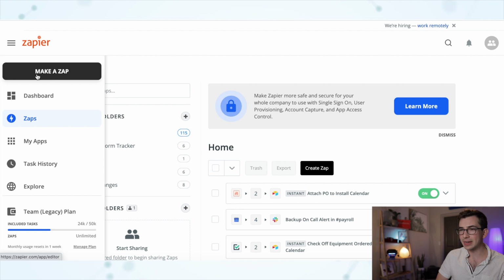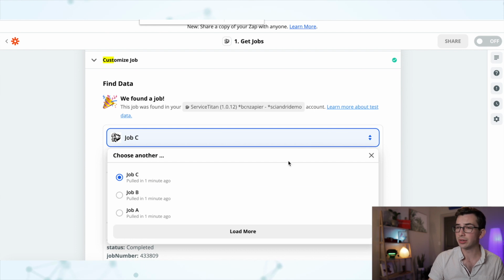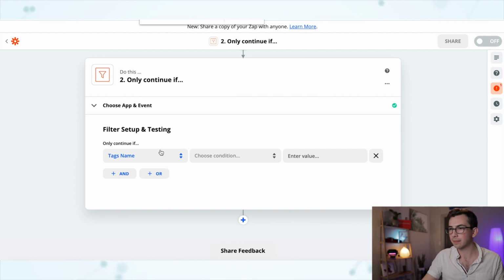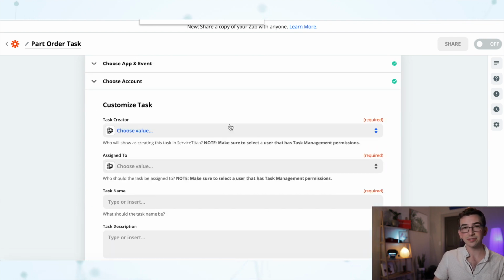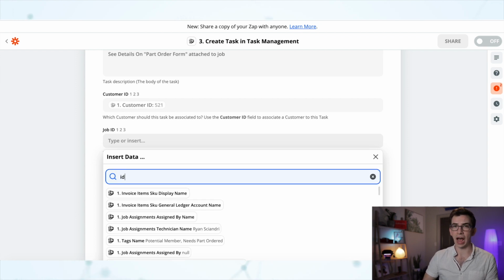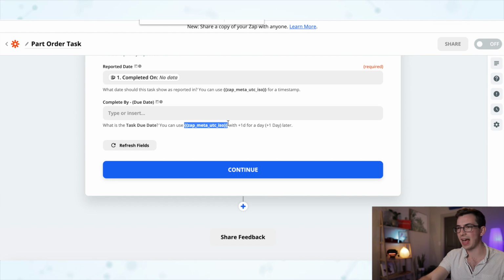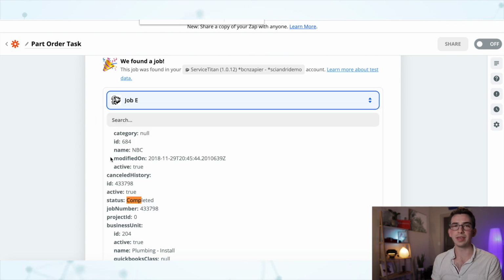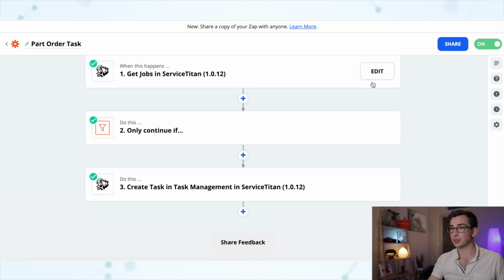How To Build An Automated Part Order System In ServiceTitan Using Zapier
Note*: you will still need to. connect your own ServiceTitan account and fill in some of your own info, but a lot of the work has been done for you

Considering signing up for ServiceTitan?